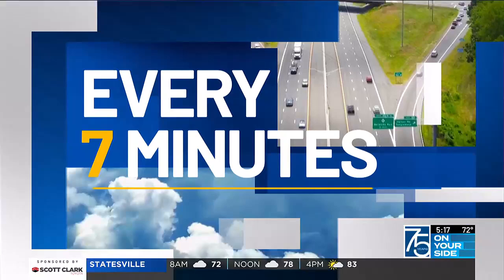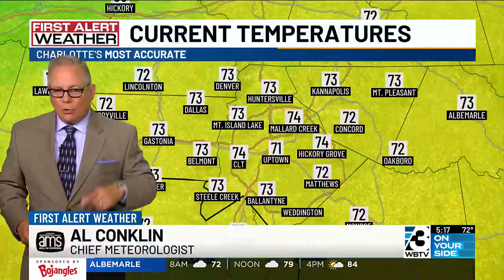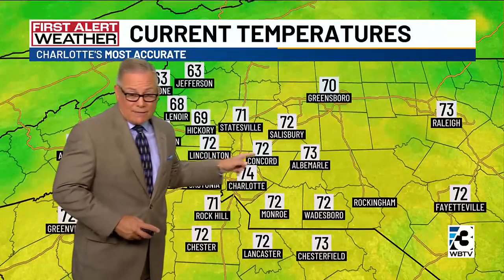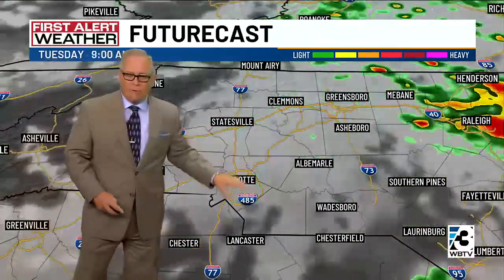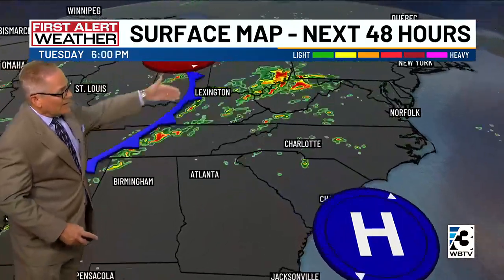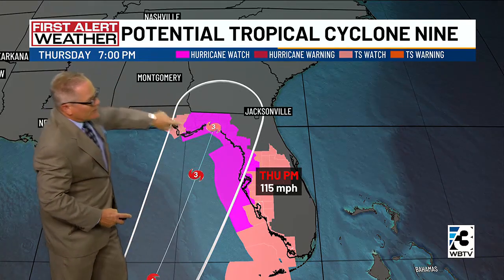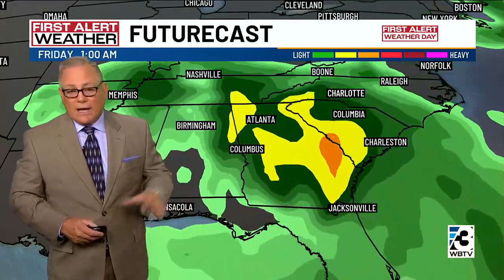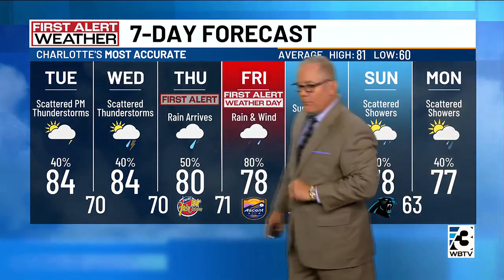Heavy rain, gusty wind possible this week due to potential hurricane development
Storms are possible Tuesday with highs in the mid-80s around Charlotte.